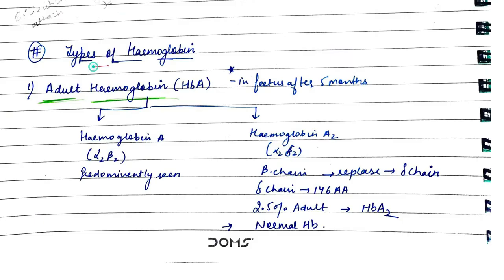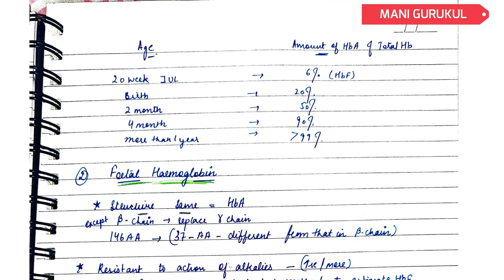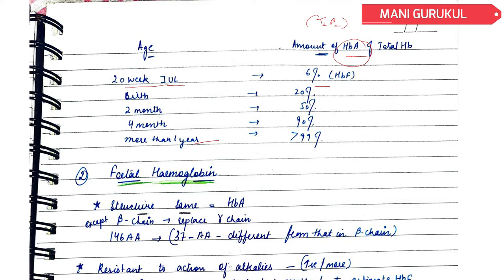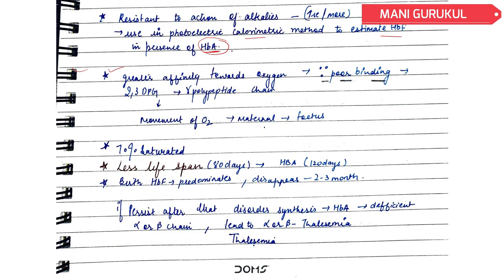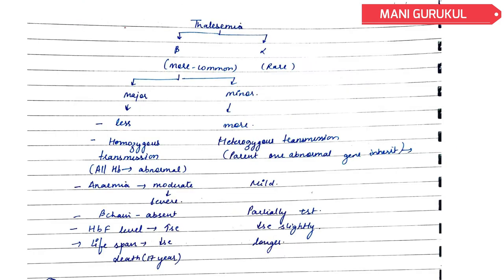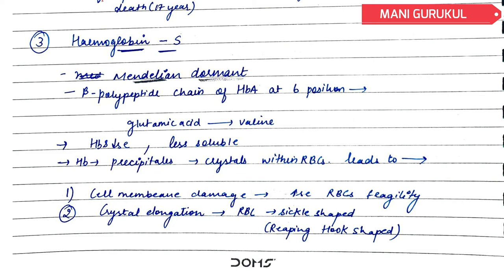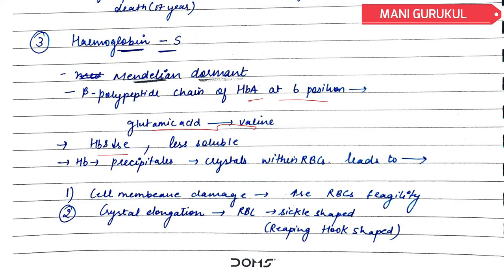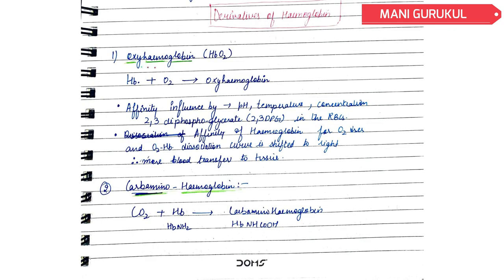Haemoglobin Types and Derivatives Blood Physiology Haemoglobin types and its derivatives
Haemoglobin Types and Derivatives #
Blood Physiology #
Haemoglobin types and its derivatives
Haemoglobin derivatives